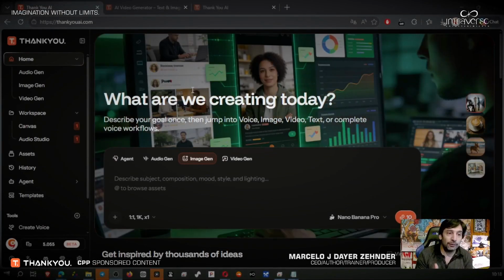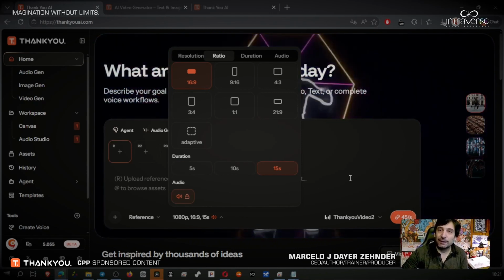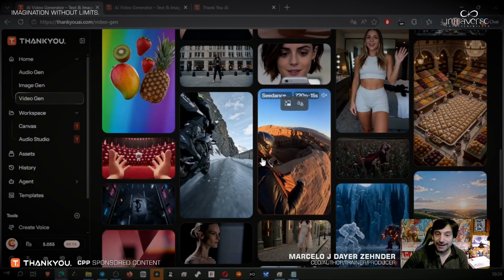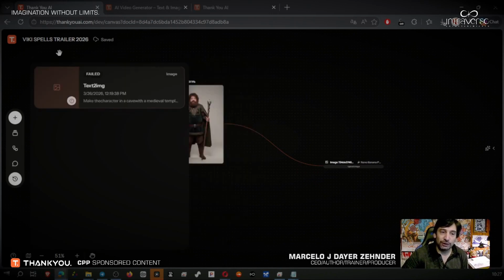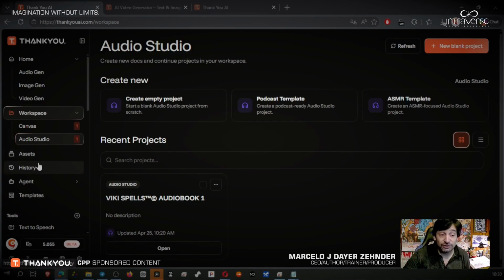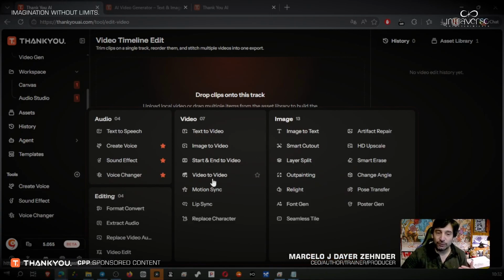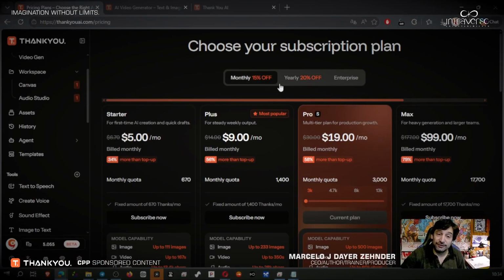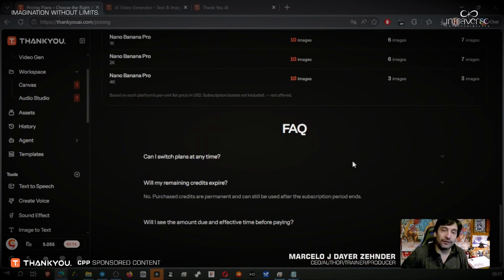FULL OVERVIEW (ENG)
Thank You AI is a new and amazing all in one central studio solution to add to your stack of platforms. 😎 😉 Here´s my full overview for make you understand the diferent tools you will find inside.

In my professional opinion you must have at least 4 in your stack subdivide for central use. If you company is MIX-MEDIA and have many line of products or style of clients, you need diversity of aproach to match with every type of job. 🤓 🤠

For two weeks in a row I have the pacer to create in this amazing space with amazing people. Tonight I´m launching the overview to add value to the perspective of use and the quality of the workflows there. 😉

There are a FREE plan but the tiers of plans and discounts are pretty good and cover all range of needs. Go, create and then choose.